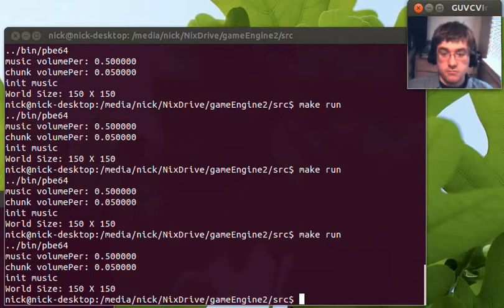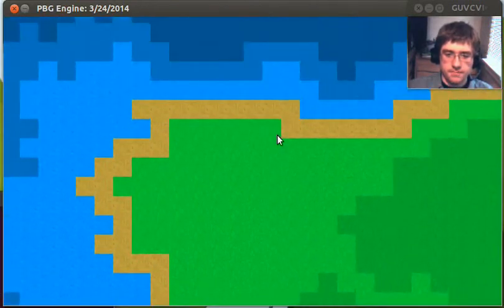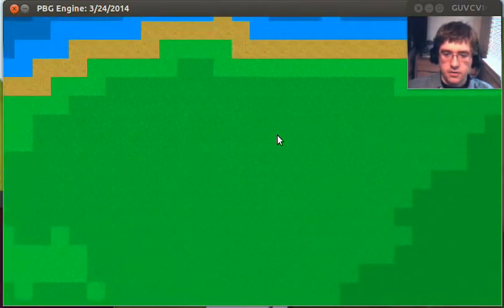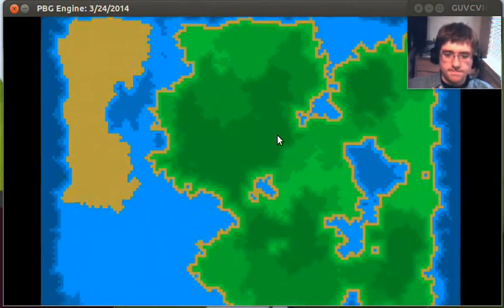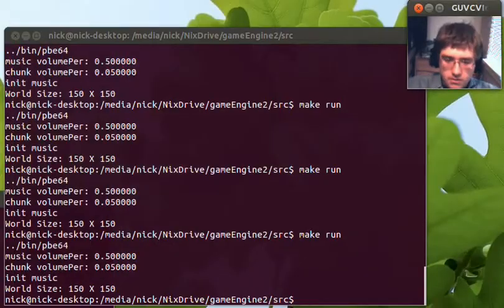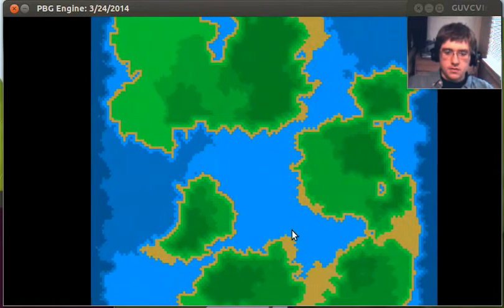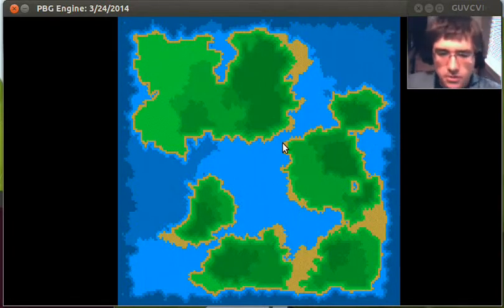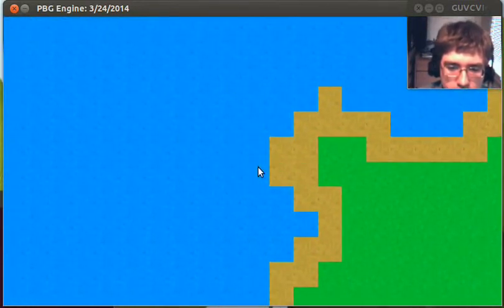Demo 1: Terrain Generator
Here I a give a demo of my project so far.

My apology's for any out of sync issues with the audio. My current recording setup is less than ideal.